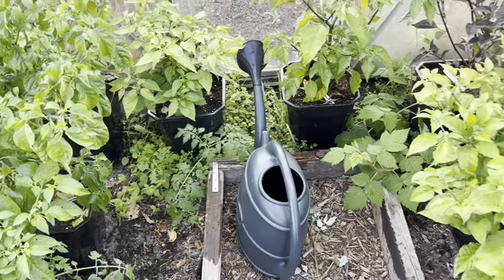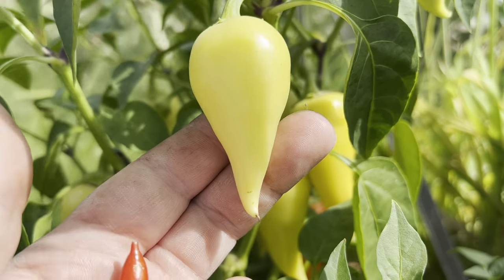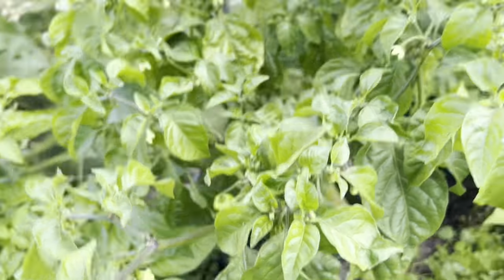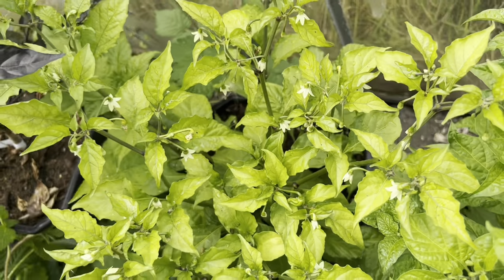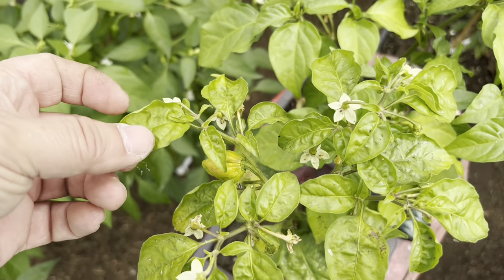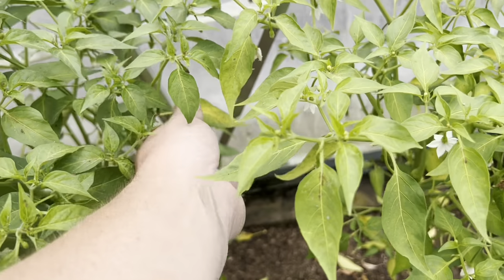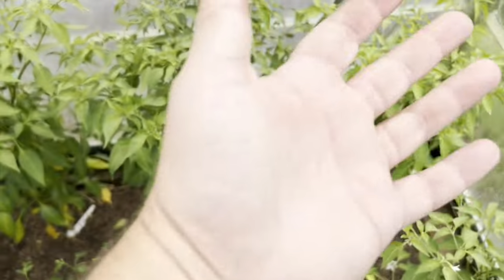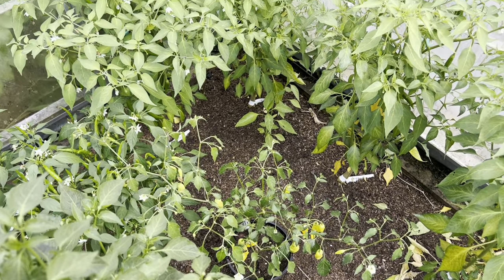Wild Plot Chillies and Aphids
Finally got around to negotiating the wilderness to film the glass greenhouses and the plants in there. Didn’t expect much from those this year due to the greenhouse being in a bit of disrepair however surprisingly, although hit and miss it’s a bit of reversal of fortune. The plants doing well in the main plot are doing badly in here and vice versa!

The Aji Red seems to have recovered from its viral infection whereas the one in the main allotment is still struggling!

Aphids however are an issue in the small green house. The ants which have made their nests in and around the wooden sleeper base have populated it with their little herds and they are causing havoc with my Cayennes. Treatment of those using a spray of my own concoction is underway and so far it’s making a dent so fingers-crossed!

Any further info on the videos I post or if you have any questions please comment.

Happy gardening!